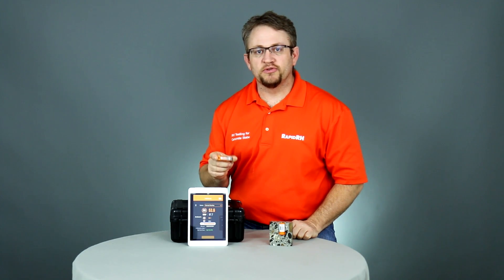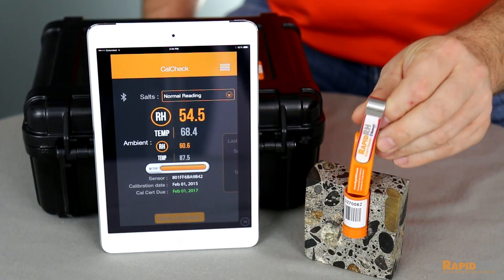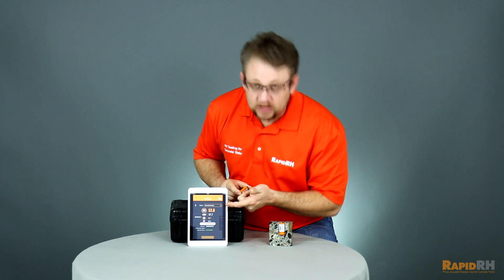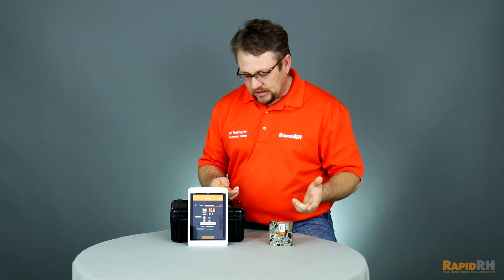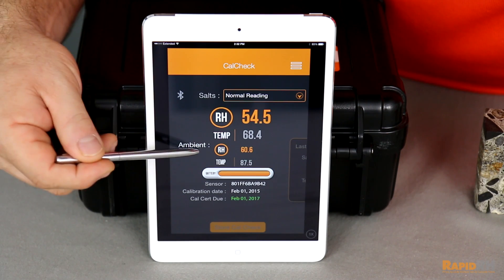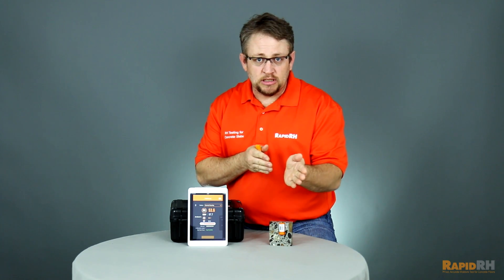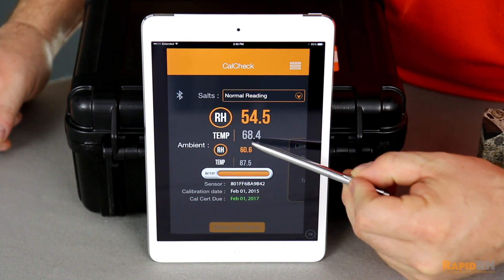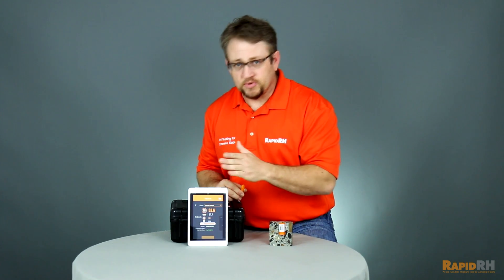Using the Rapid RH® Smart Reader with 4.0 EX Smart Sensors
Jason Spangler talks about how the Rapid RH® Smart Reader works with our 4.0 EX Smart Sensors.

The Rapid RH® 4.0 has been replaced with the Rapid RH® L6.

The CalMaster app has been discontinued.